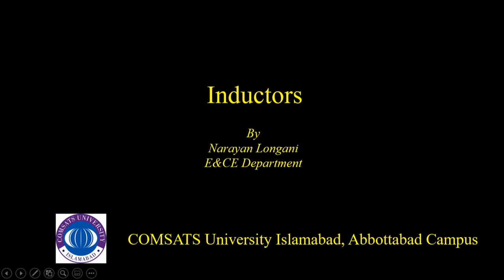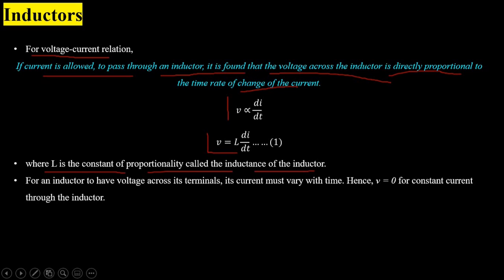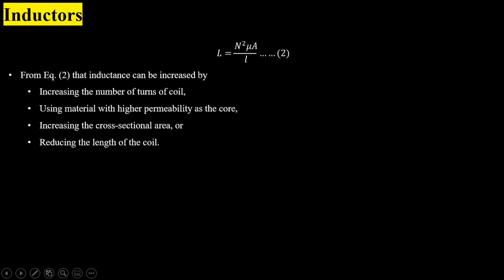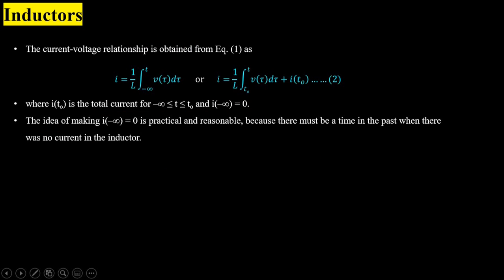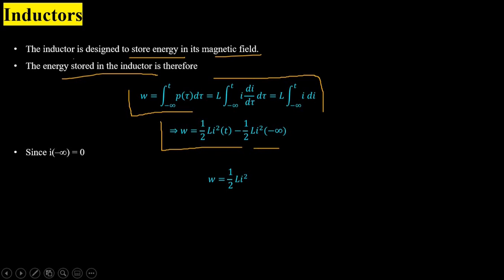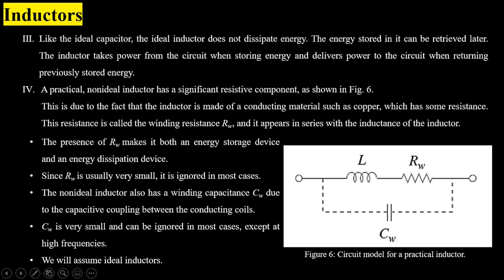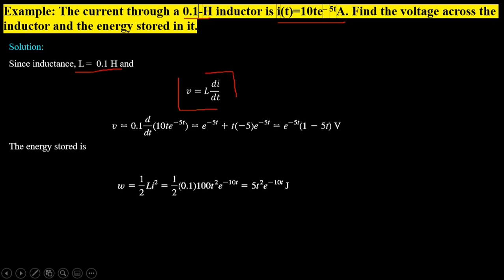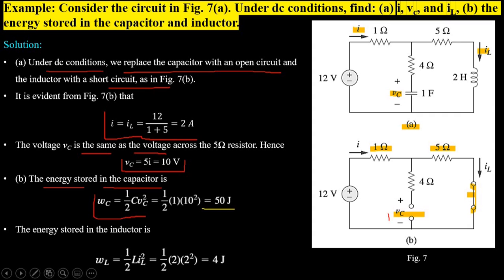Inductors | Examples | Passive Elements | Capacitor & Inductor | Electric Circuit Analysis 1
This video is about introduction to inductors, types, construction, current to voltage and voltage to current relation. In this factors affecting inductance and properties of inductor are also discussed with examples.

electric circuit
parallel circuit
series circuit
wheatstone bridge
rlc circuit
electronic circuit
lcr circuit
simple electric circuit
current in parallel circuit
circuit electric
zinsco breakers
series circuit and parallel circuit
electrical breakers
circuit box
voltage in parallel circuit
voltage in a series circuit
electrical short
normally closed switch
switch circuit
electric circuit studio
power in a three phase circuit
electrical short circuit
rcd controlled circuits
overloaded circuit
electricity and circuits
neutral grounding resistor
square d electrical panel
mpcb electrical
electrical schematics
basic electrical circuit
voltage limiter
magnetic circuits
main distribution panel
electronic filter
total current in a parallel circuit
parallel circuit with 3 bulbs
simple series circuit
three phase circuit
alternating current generator
rc parallel circuit
analog electronic circuits
short circuit physics
simple electrical circuit